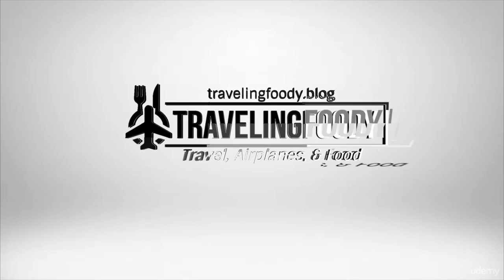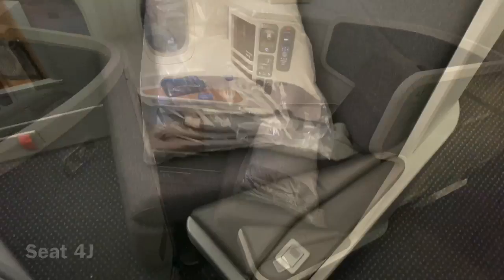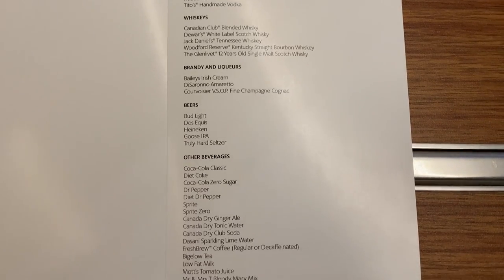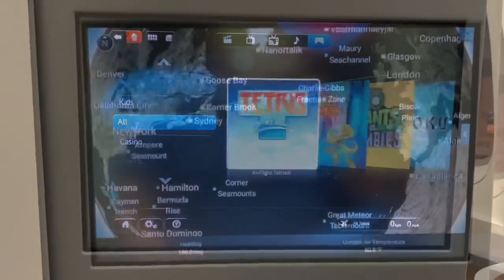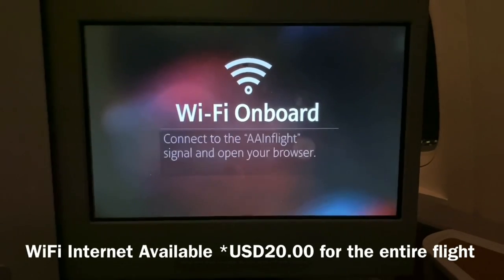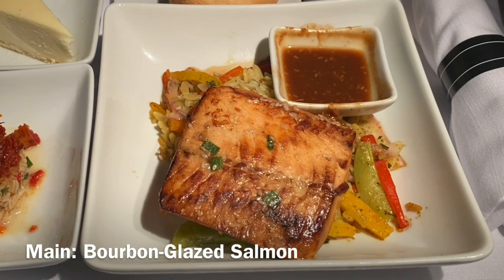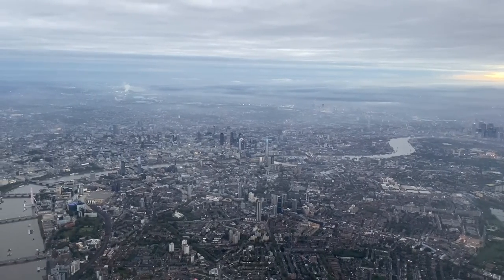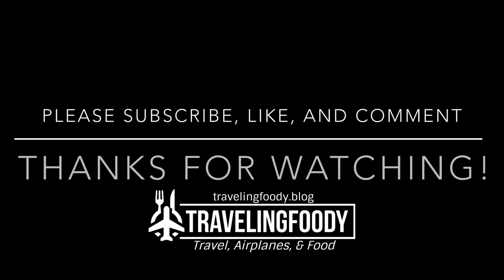Business Travel in COVID Times: American Airlines Business Class Boeing 777-300ER New York to London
Airline: American Airlines (AA)
Flight Number: AA106
Route: JFK-LHR
Class: Business Class
Aircraft: Boeing 777-300ER
Registration: N736AT
Delivered: March 2016
Flight Duration: 6 Hours 30 Minutes
Distance: 3,446 Miles

Overall Impression:
**This video was taken on October of 2020 during the COVID-19 pandemic, so your experience may vary from ours.

Hello everyone and welcome to our video!
American has one of the most comfortable business class seats in the industry with its Safran Cirrus seats, and it still does. However, the catering and service from the crew could be a hit or miss sometimes. Due to the pandemic, American is strongly enforcing a face covering policy on all their flights. The crew announced that all passengers are to wear their face covering at all times, except for when actively eating or drinking. The airline has also modified the service and amenities in flight in order to minimize passenger and crew interaction.
While I do miss the pre-departure beverages, hot towels, and warm nuts, I certainly understand the need for the service modifications and cuts for the safety of both passengers and crew. Despite the changes, I thought the onboard service was quite good. The crew were friendly, efficient and proactive during the meal service and the catering was quite good.

What I liked:

The seats - I really like American's Safran Cirrus seat. While not fully enclosed and private the seat is spacious and intuitively laid out. It was comfortable for lounging, dining upright. For sleeping, I like that my there’s nothing above my knees to hit when rolling over to my side.  And yes, there are also personal air nozzles on this aircraft to keep me cool. --Score!

The onboard service – The crew on this flight was really on-point. They greeted us by name and were quite friendly. The meals service was quick and efficient, and they also proactively checked on us and refilled our drinks. I’m not sure if this has anything to do with the passenger load. To be fair, there were only 12 of us in business class on this flight.

The IFE - AA's Panasonic IFE is among my favorite in the sky. The interface is intuitive and responsive. There was also plenty of media content and my favorite Voyager moving map app to keep me occupied during the 6-hour flight across the Atlantic.
The food – The catering on this flight was surprisingly very good. The starter dish tasted light and tasty. The mains we ordered were perfectly cooked, well-seasoned, and not dried out, and the fruit bowl during the pre-arrival meal was quite fresh. Good Job, AA!

What I didn't like:

The Admirals Club in JFK – The lounge features plenty of comfortable seating while waiting for your flight, but the lack of any “real” food offering was quite disappointing, especially if you have a long layover in JFK and are looking for a nice meal during your stay. It also didn’t help that most restaurants in the terminal were closed.

It was OK...I guess:

The amenities - AA offers a business class amenity kit, Bang and Olufsen noise canceling headphones (collected 45 minutes before landing), bottled water, and a full-size pillow and duvet set. Sadly, no pajamas or slippers were offered, but the amenities were adequate for the 6-hour flight across the pond.